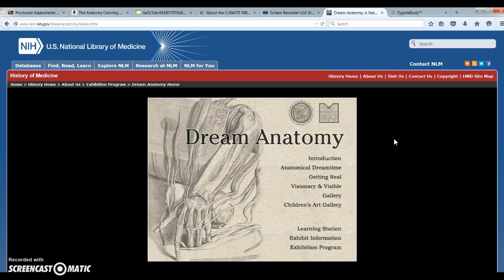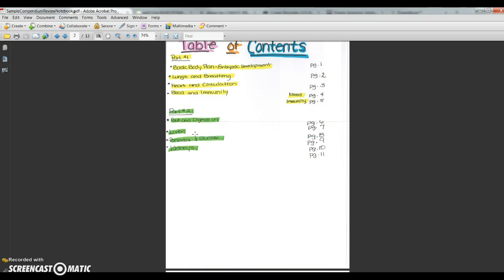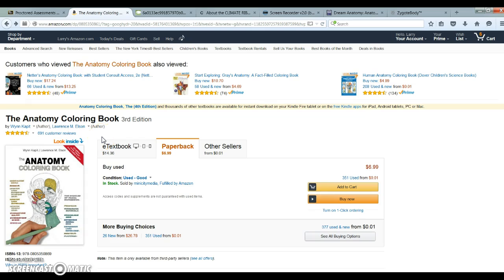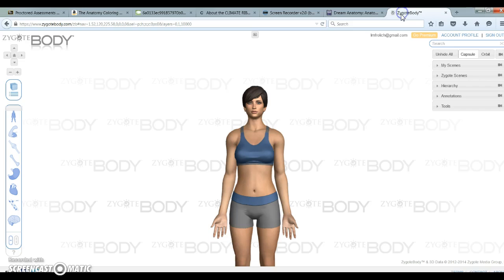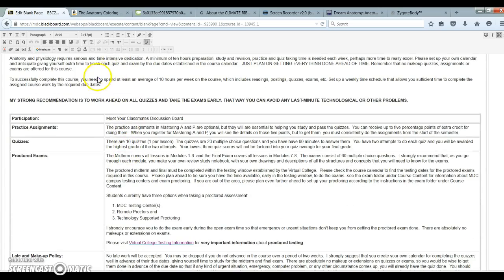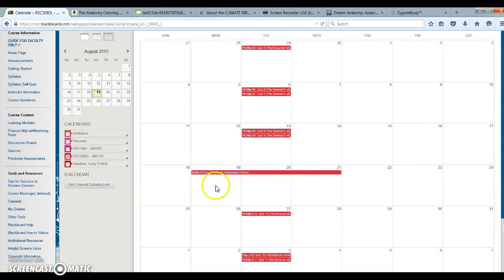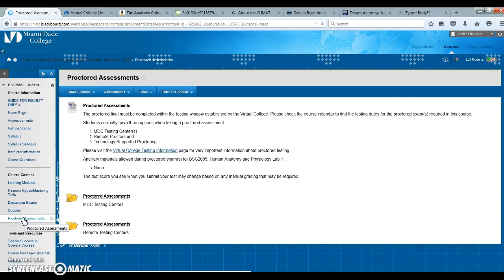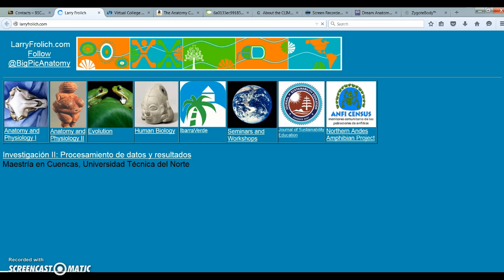Anatomy and Physiology Online Lab Welcome Video